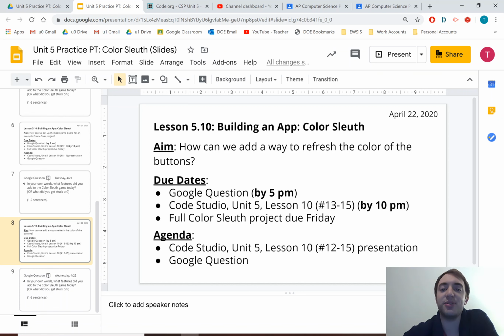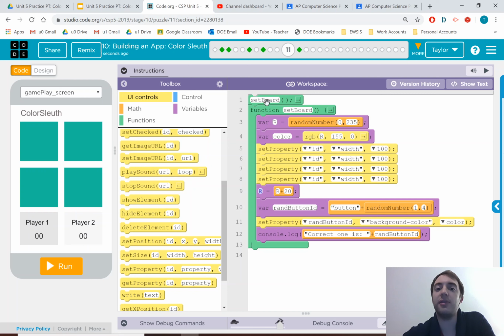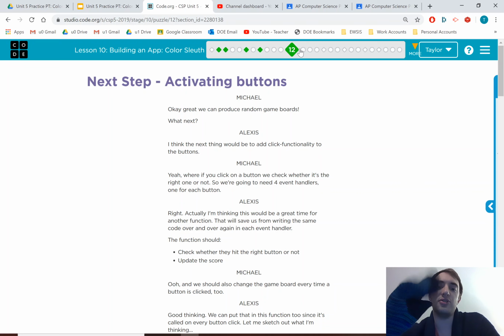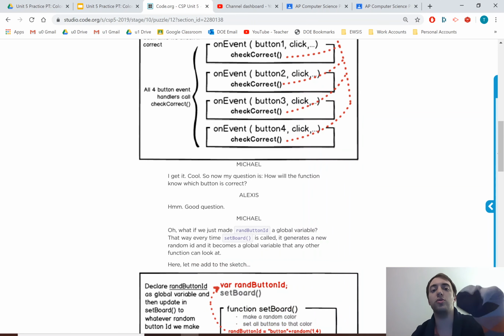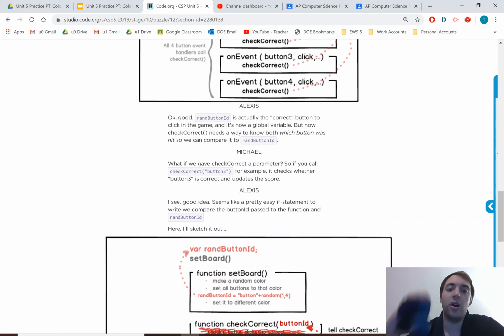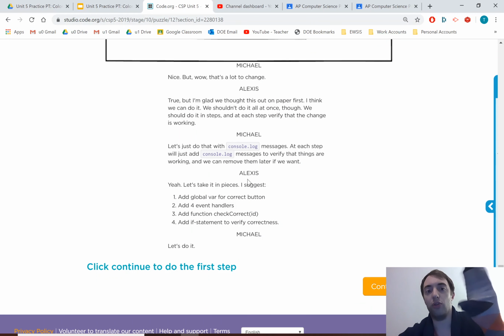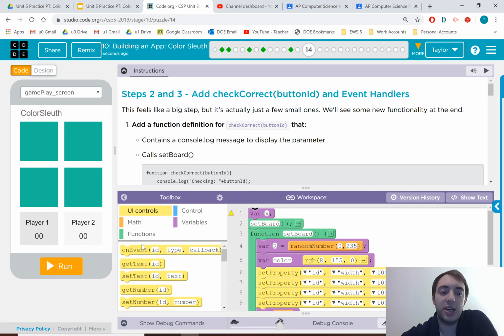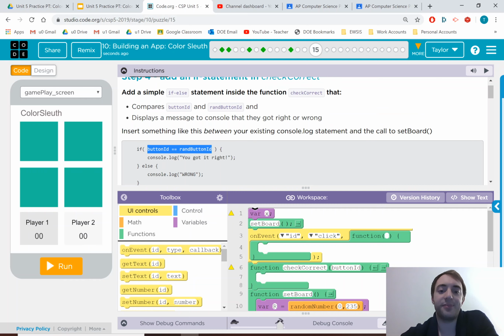Wednesday, 4/22 - AP CSP